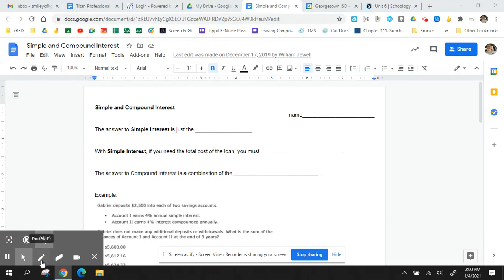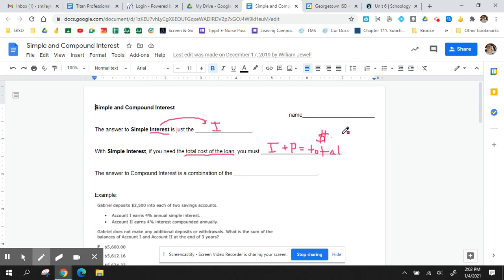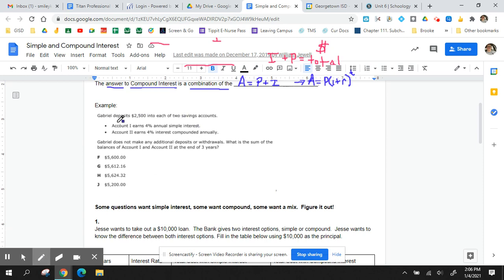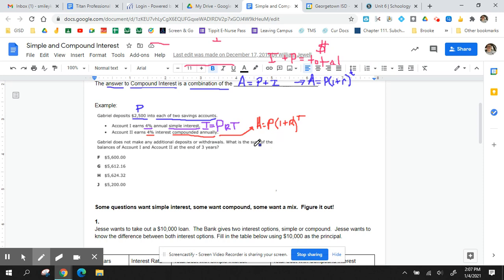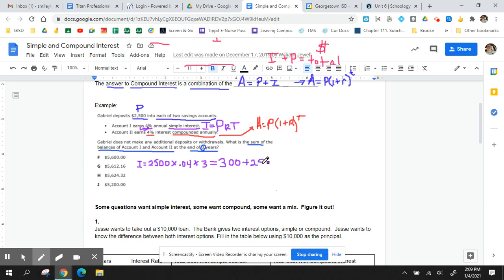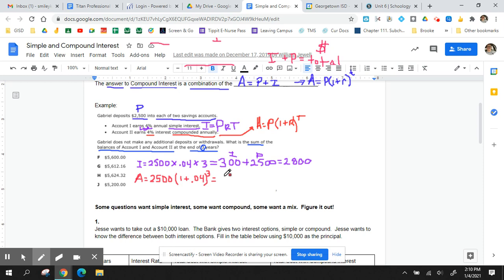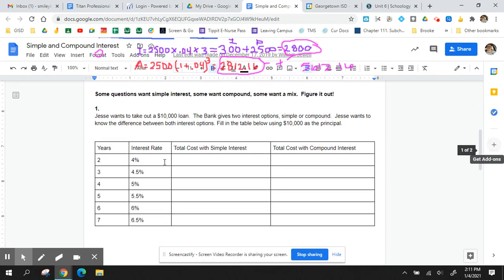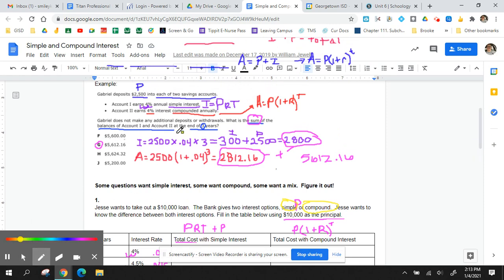Simple & Compound Interest